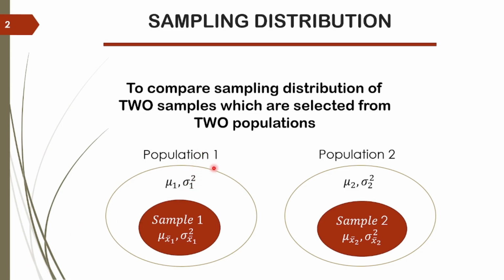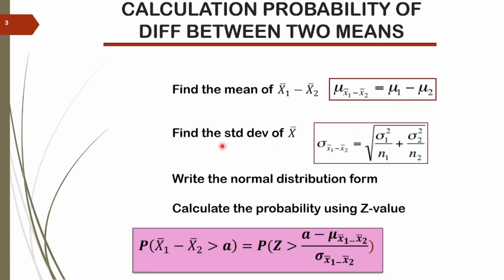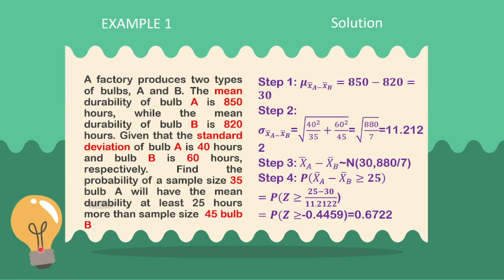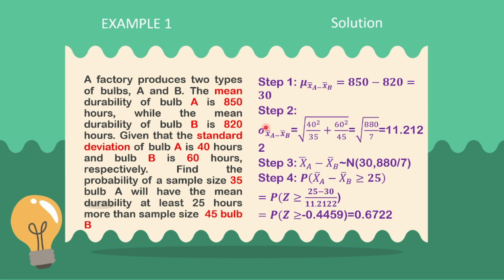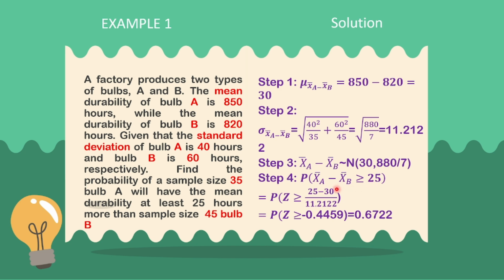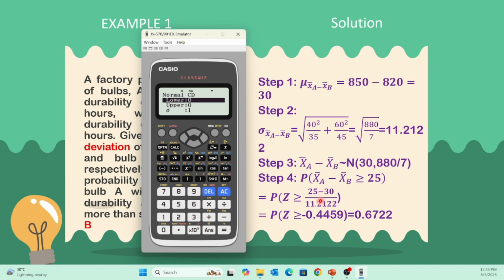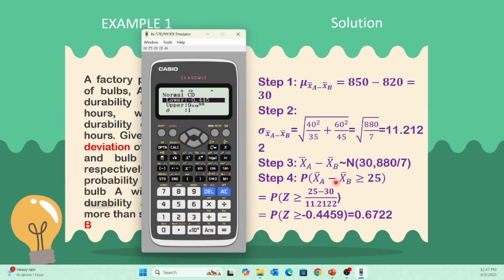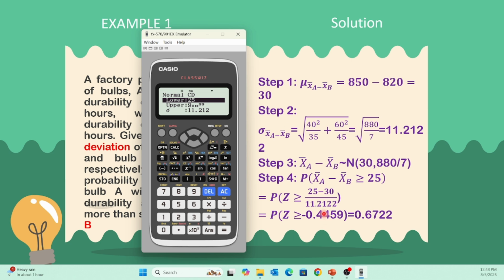Sampling Distribution for Difference Between Two Means Using Casio Classwiz Calculator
This video solves sampling distribution for the difference between two means using the Distribution Menu in the Casio 570 EX Classwiz Calculator.